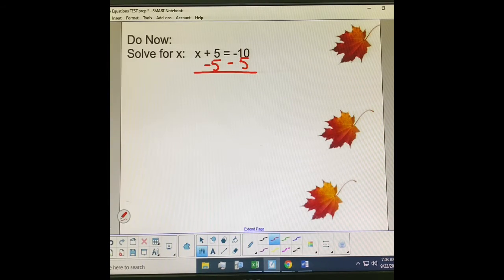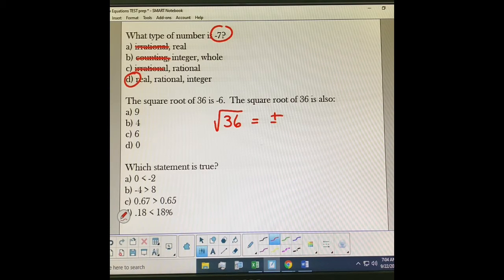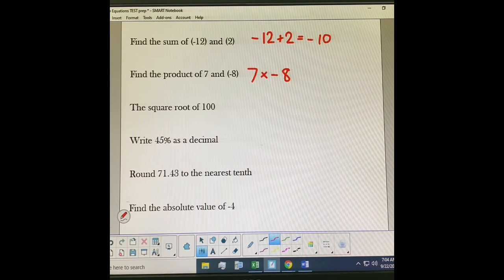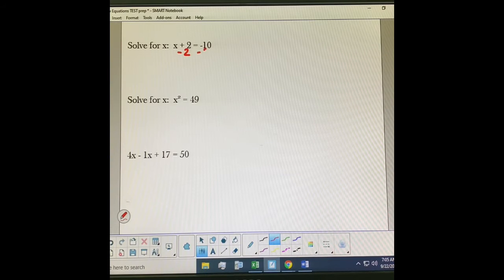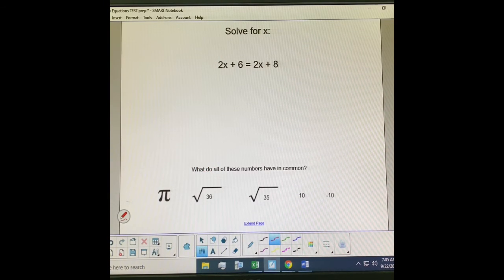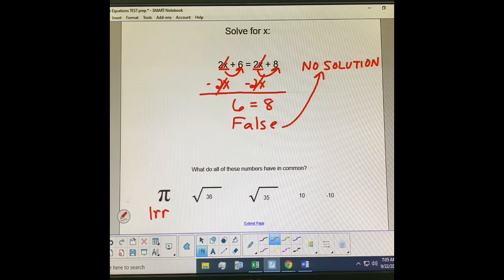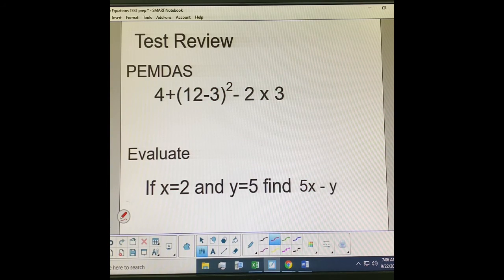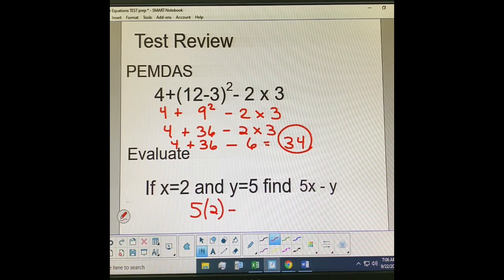Review for Test